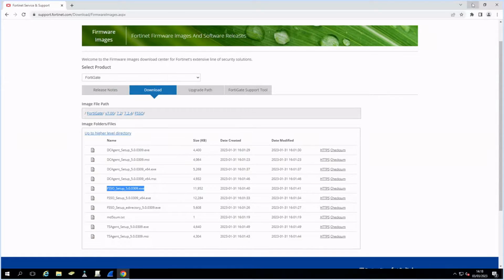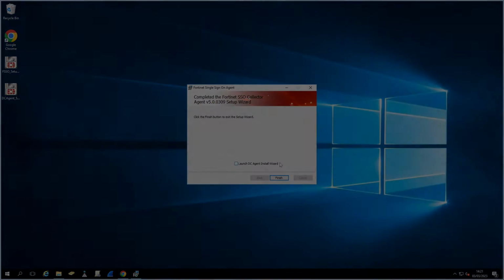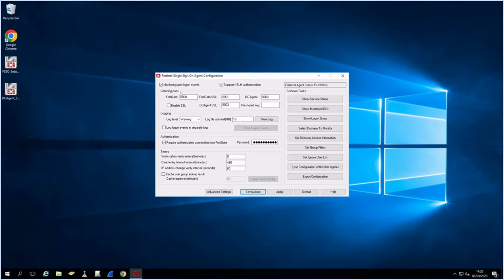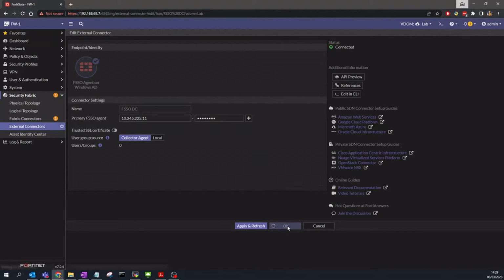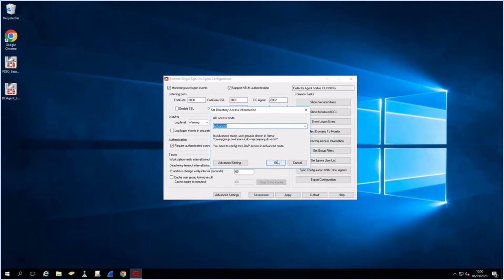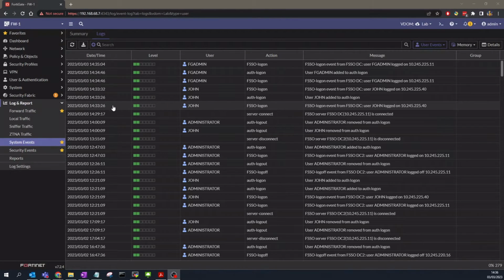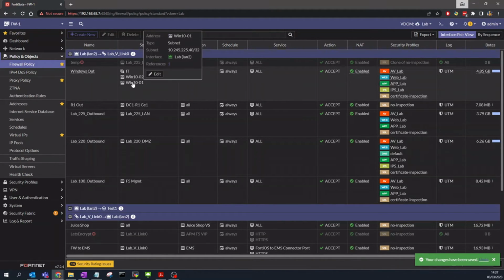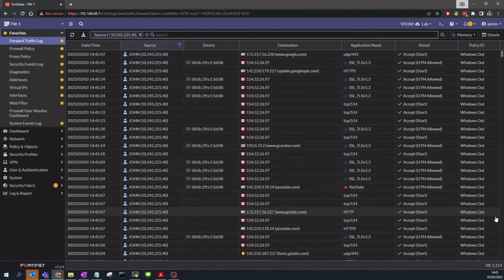Fortinet FSSO DC Agent Installation (v7.2.4)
In this quick and easy demo learn how to install Fortinet FSSO DC Agent with our Consultant John Myers. Fortinet's Domain Controller (DC) agent has to be installed on every domain controller within your network when you use DC Agent Mode. DC agents monitor user log-in events and pass the information to the Collector agent, which keeps the information and sends it to the FortiGate.

Important note: All DC agents must point to the correct CA port number and IP address on domains with multiple DCs.

In this video John will cover:
0:00 Introduction
0:30 Install collector agent
0:45 Configure settings
1:00 Installing DC Agent
1:14 Reboot the Domain controller
1:19 Configure the collector agent
1:36 Configure the external connector through FortiGate
2:01 Collector Agent status
2:17 Setting up a group filter
2:29 Setting up an ignore user list
2:40 View user event logs
2:55 Setting up user groups
3:05 Adding to firewall policy
3:18 Generating traffic checks
3:39 Outro